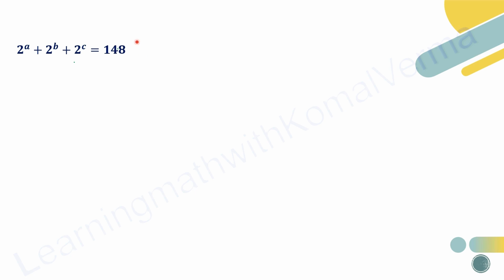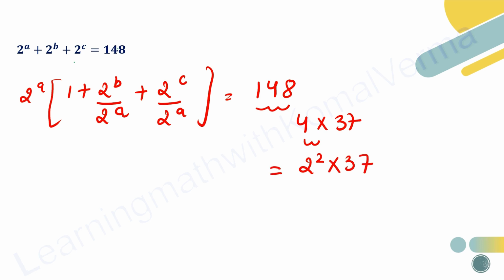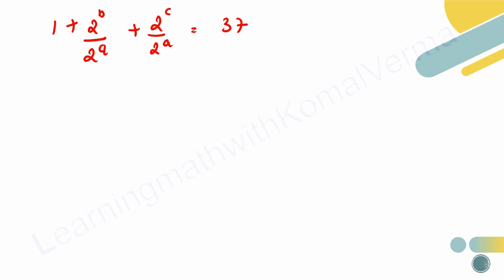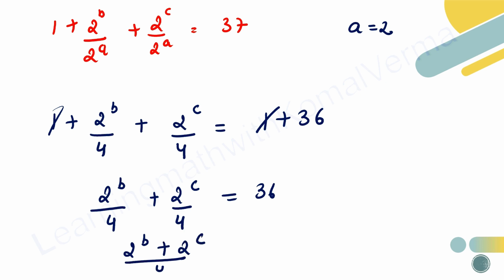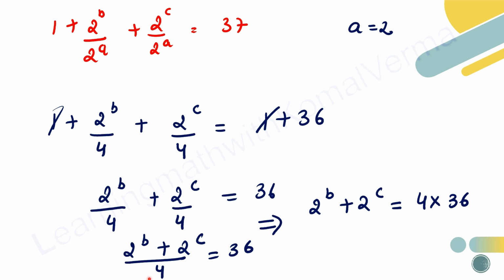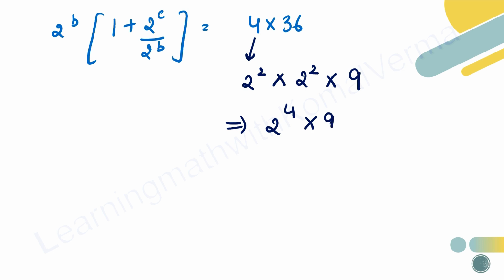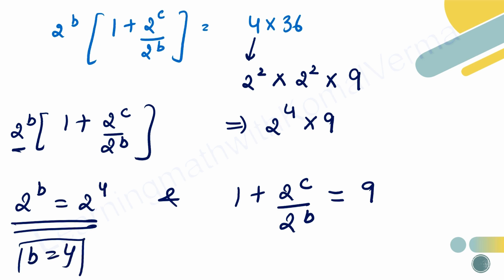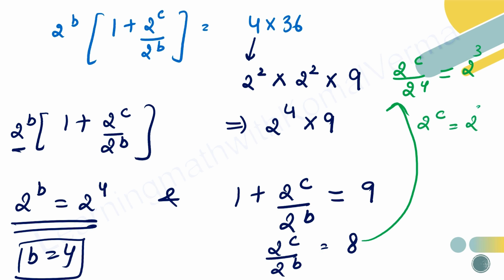Problem 79||How to Solve This USA Olympiad Algebra Problem!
Dive into the captivating world of mathematics with our latest video,

Learn how to solve a tricky Complex Numbers Problem (Problem 79)!
 This shortcut method is perfect for competitive exams like GATE, CAT, SSC, Banking, CET, and other aptitude tests. Mastering these math tricks will save you time in exams and boost your problem-solving skills.

👉 In this video, you’ll discover:
✔️ Fast shortcut for solving Olympiad math problem
✔️ Step-by-step solution explained clearly
✔️ Useful for aptitude, engineering entrance, and government exams

how to solve Olympiad Math

0:00 Introduction
0:22 Solution Start

4:21 Answer
4:31  Subscribe for more!!!